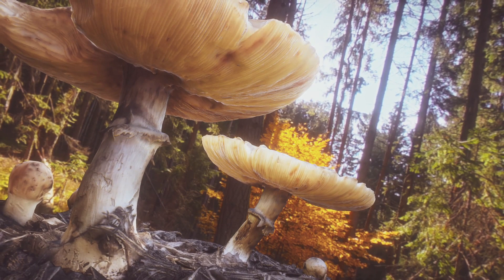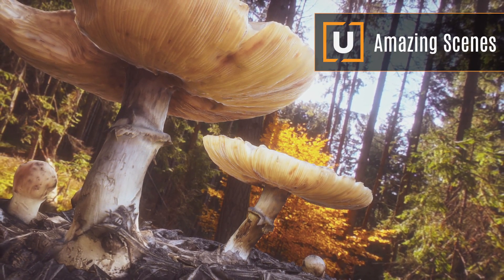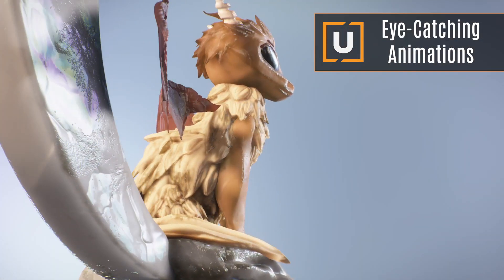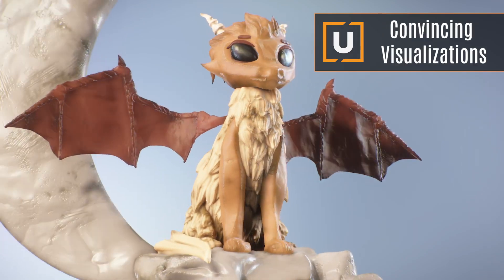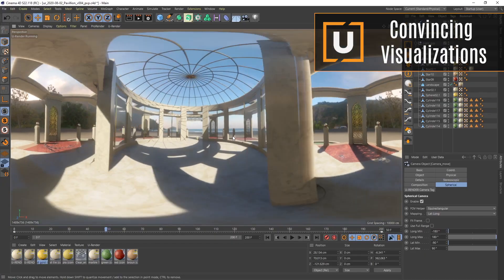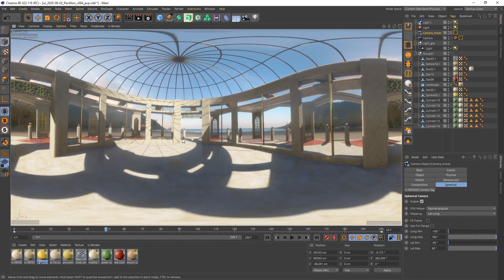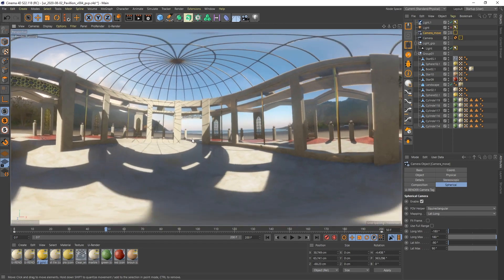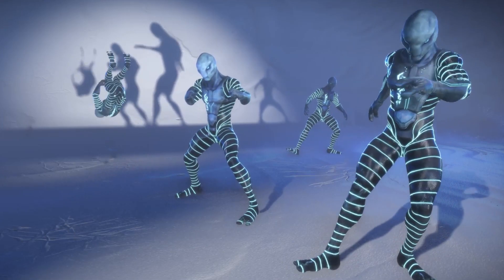Why we created U-RENDER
Reducing friction in creative and decision-making processes is the reason why we created U-RENDER realtime renderer, fullyintegrated in your favorite 3D software.

U-RENDER is the true realtime rendering software that permits you to achieve immediate rendering results in full resolution.
Its full integration eliminates the need for cumbersome data conversion and optimization.

This video is part of U-RENDER 1st Steps Tutorial Series, that deals with useful topics for both beginners and experienced urender users.
**JAPANESE CAPTIONS AVAILABLE - go to setting and choose your language**